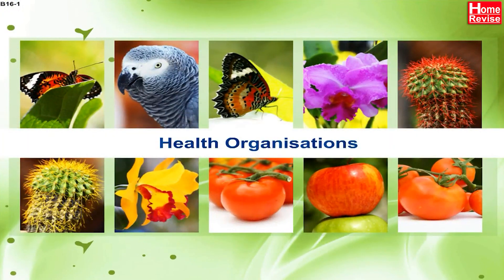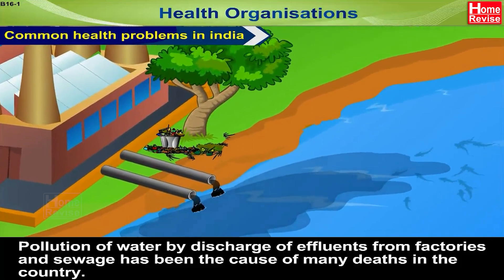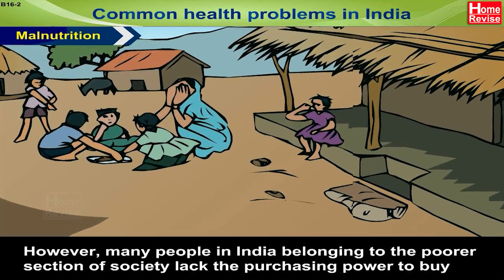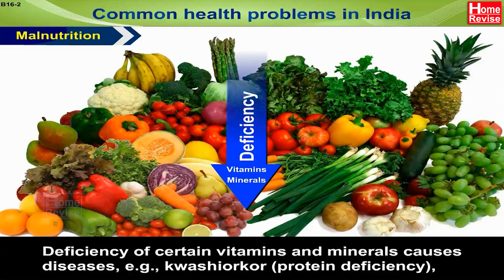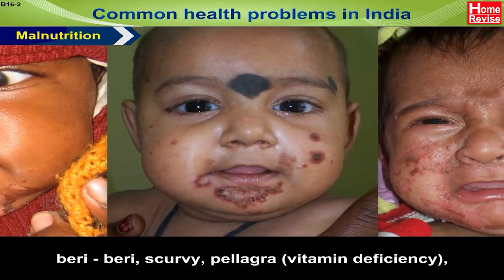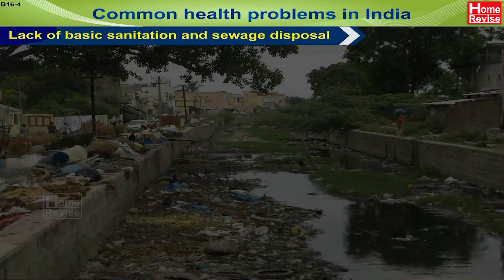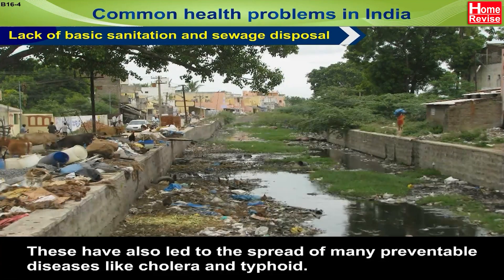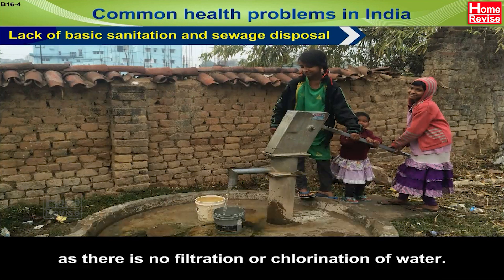Common Health Problems in India | Health Organisations | Part I | Home Revise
India, like many other developing countries, faces significant challenges related to poverty and common health problems. This video talks about the common health problems faced by the people in India due to various factors like the lack of safe drinking water, malnutrition, poor housing, and a lack of basic sanitation and healthcare facilities.